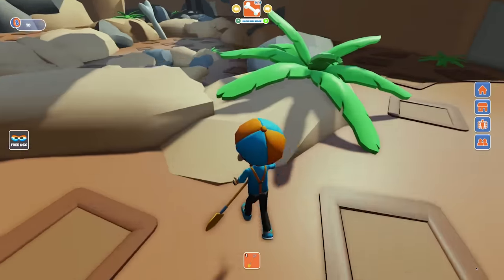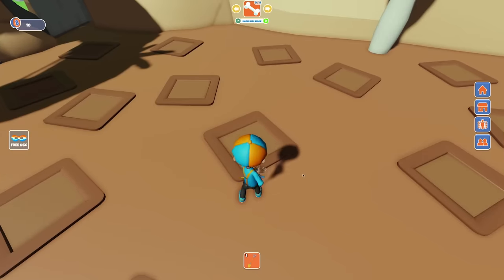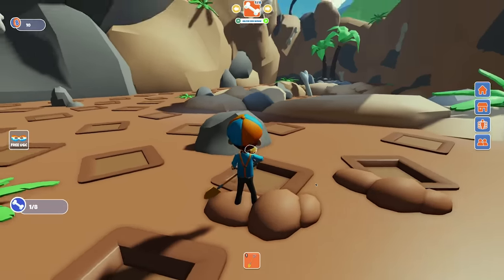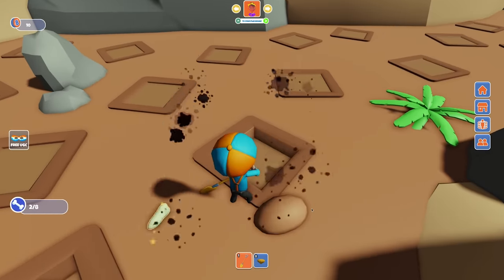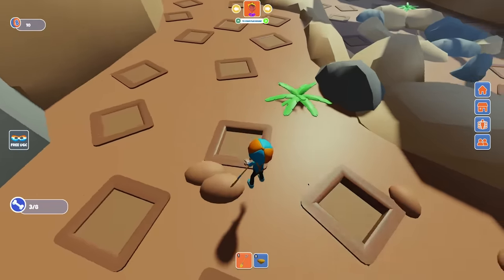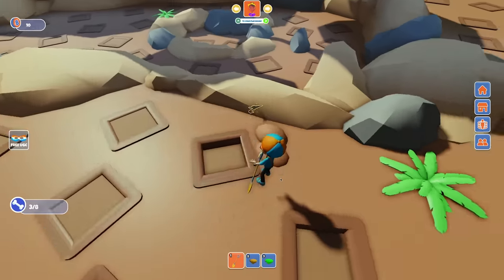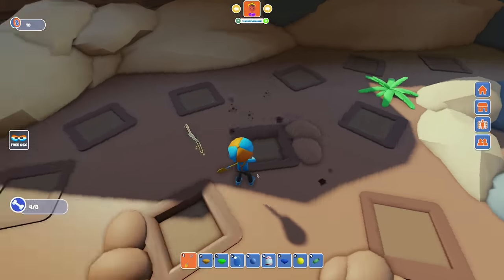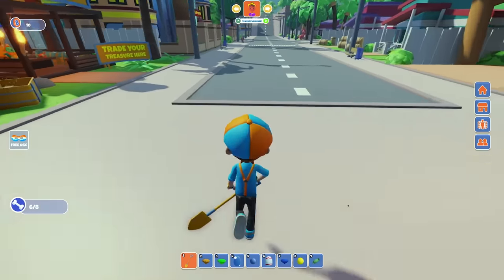Blippi Digs for Dinos in Roblox! Dinosaur T-Rex Gaming Videos for Kids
Woah there are so many dinosaur bones everywhere! Can you dig up more bones than Blippi? Play along and find out!

Customize your playground / Complete quests/ Explore Blippi's Playground on Roblox! Play the game here!